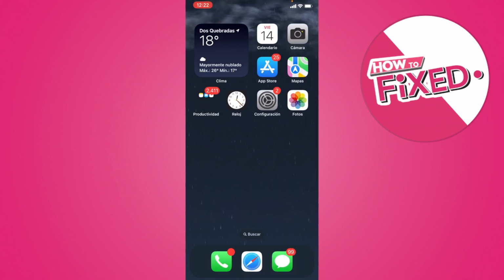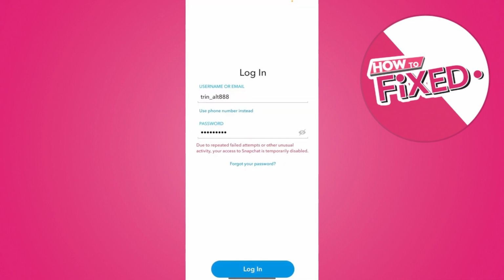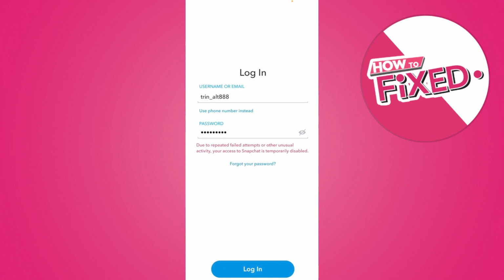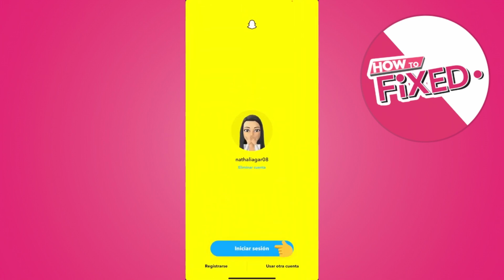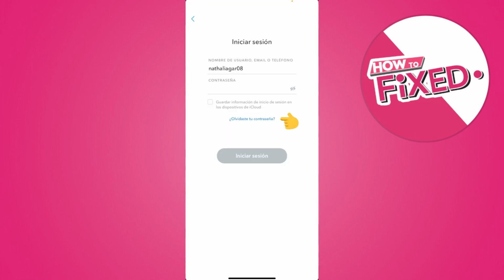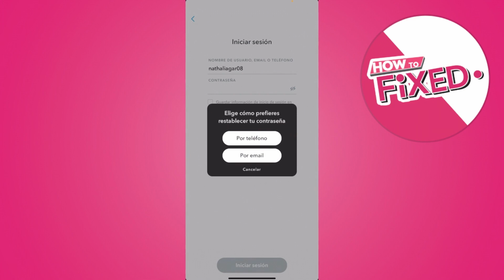How to fix snapchat temporarily disabled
como arreglar